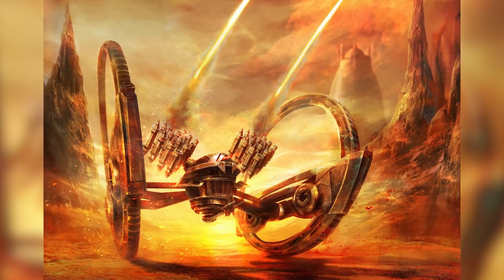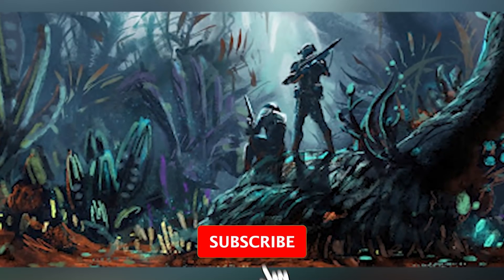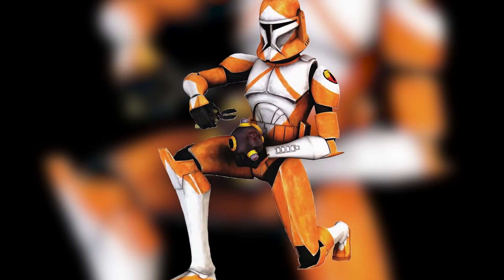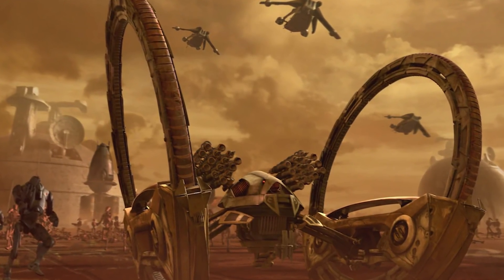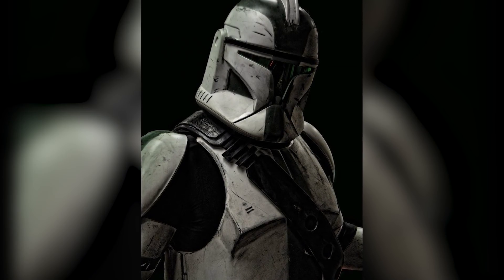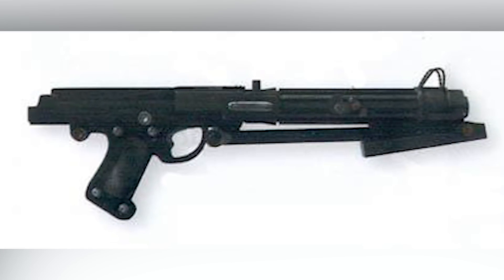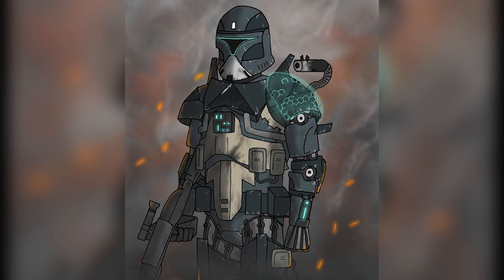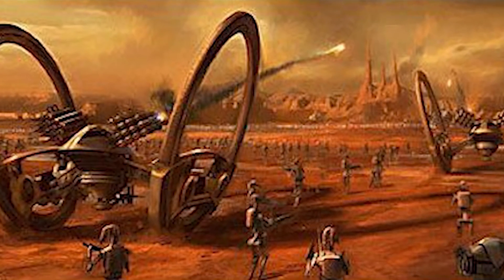The Clones Who Were BORN TO TAKE DOWN HAILFIRE DROIDS - Star Wars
Before the Clone Wars kicked off, Hailfire droids were used across the Galaxy by the Muuns of the Intergalactic banking clan’s “collections and security” division, to punish customers who failed to pay their debts on time. Because of this, some of the Clone’s Bred on Kamino were specifically trained and conditioned to memorise every single function and operation of these droids, so that they could take them down with ease. So, who were these elite clone troopers? Let's find out.

Because the Clone Army were being absolutely torn to shreds by hailfire droids early in the war and whole platoons of clone troopers were being eliminated at once, the Jedi council very quickly mobilised their specially trained hailfire clone troopers and readied them for battle.